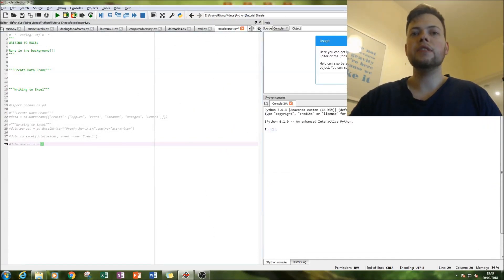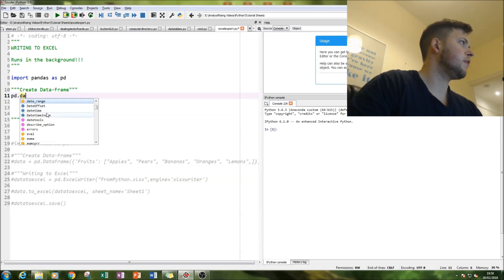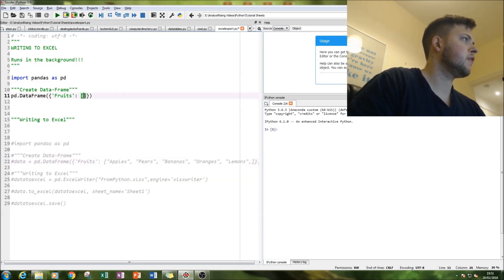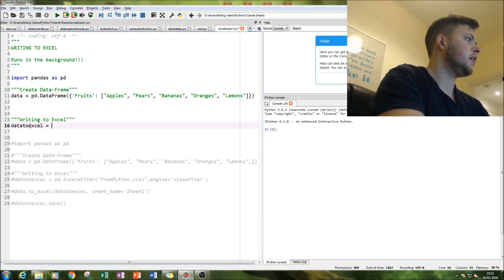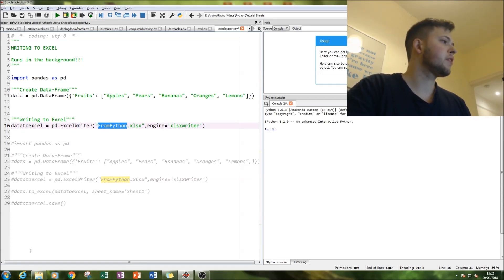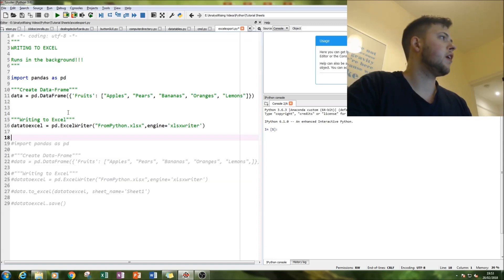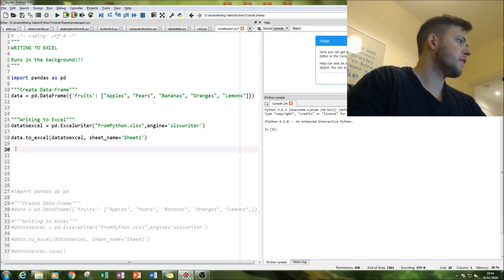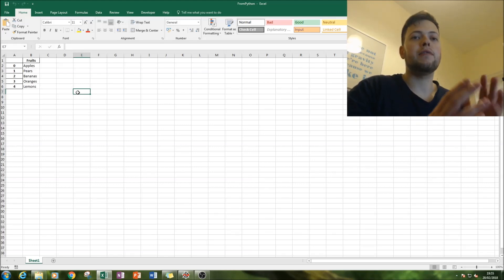Python: Writing Data-Frames and Exporting them into Excel!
In this tutorial we will be looking at EXPORTING FROM PYTHON INTO EXCEL . This is one of many great python tutorials that should get you well on your way to programming some amazing stuff!!